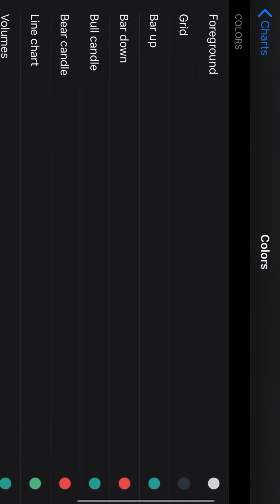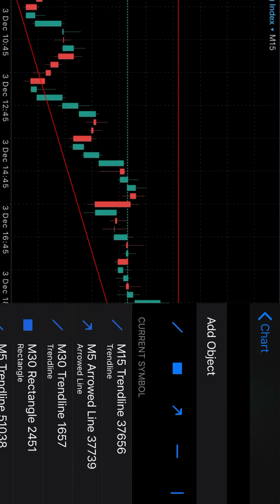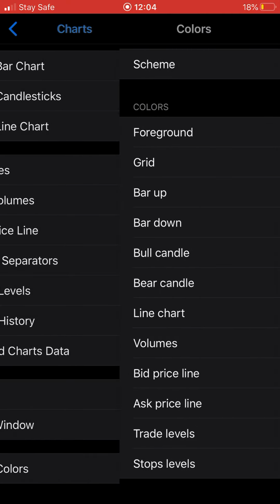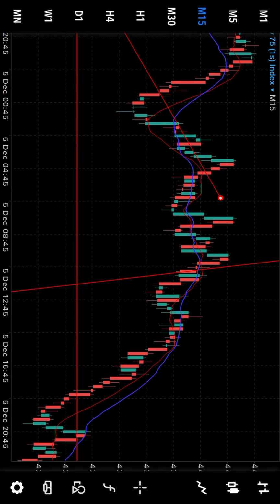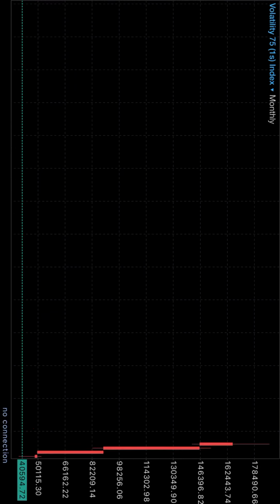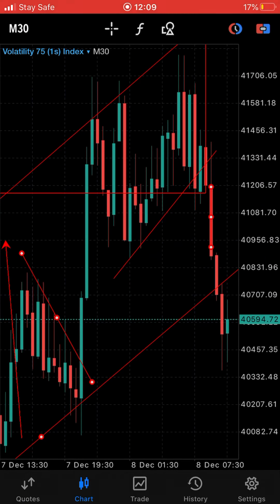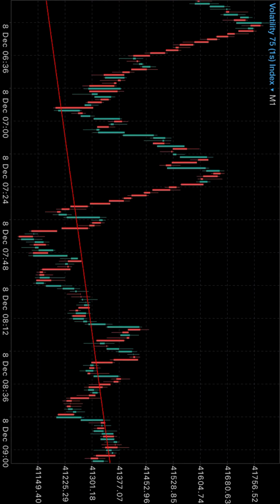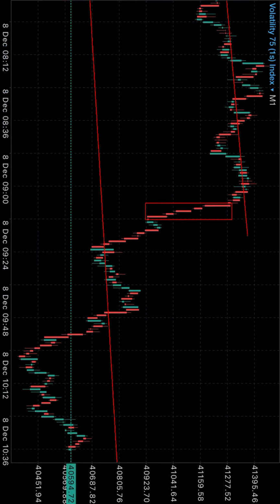BASIC KNOWLEDGE OF FOREX. LEARN FOREX. HOW TO MAKE MONEY IN FOREX TRADING